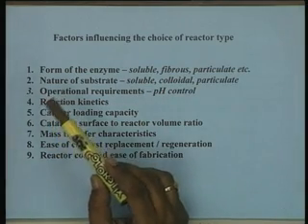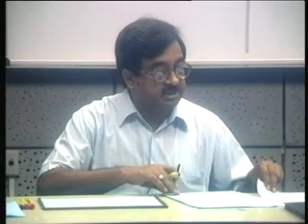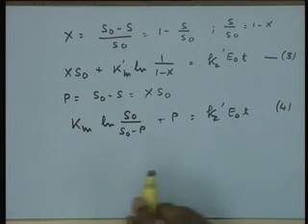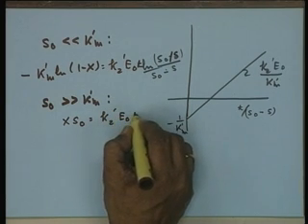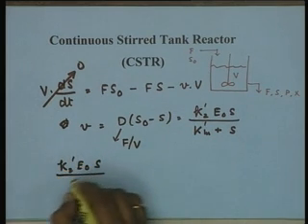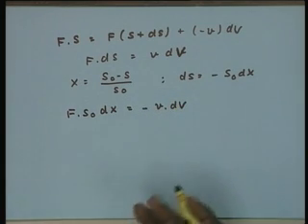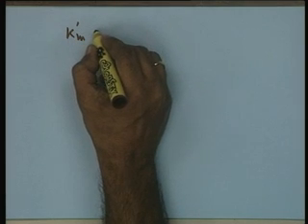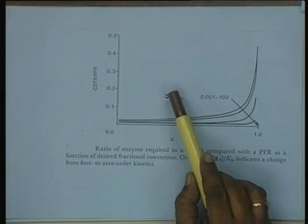Lecture - 20 Idealized Enzyme Reactor Performance